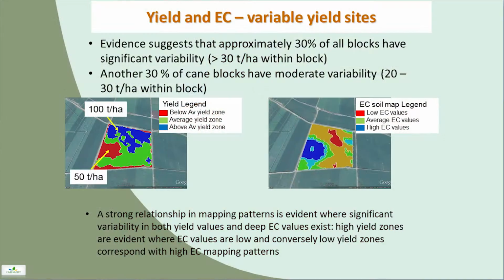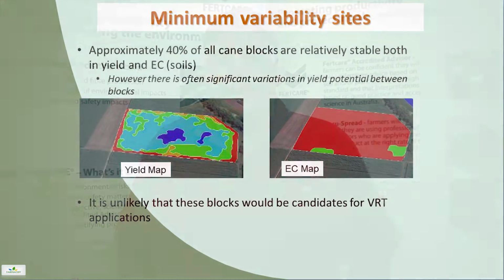Yield mapping - John Markley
A 3 minute presentation of John Markley’s presentation “Yield mapping - An essential component of site specific management” delivered at Fertilizer 2016 Conference.  For a copy of the presentation, go